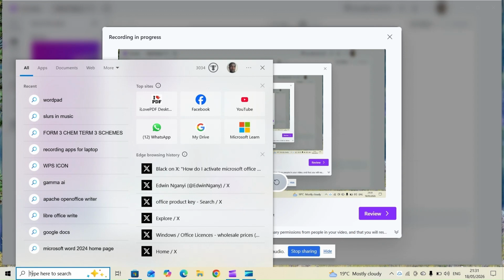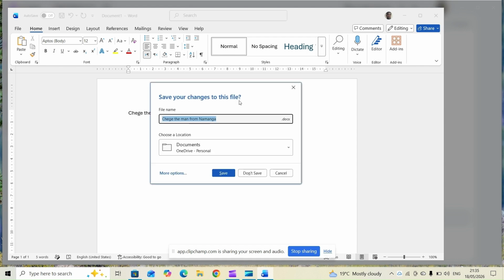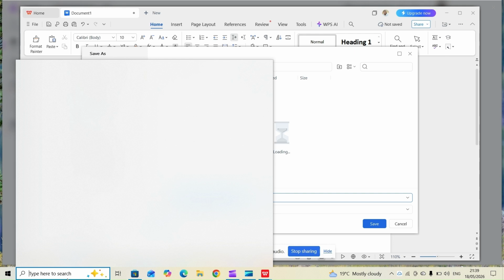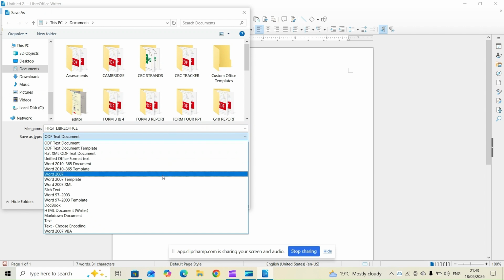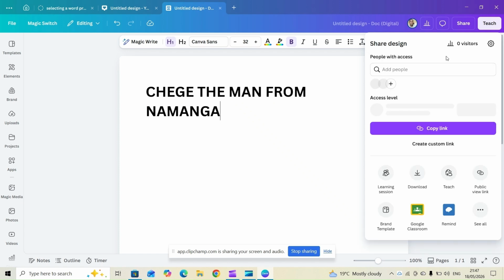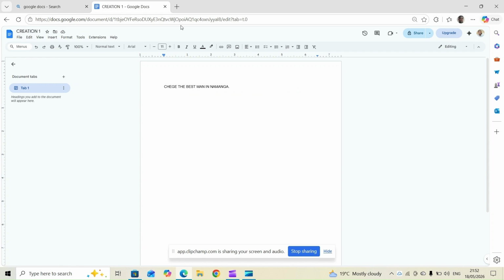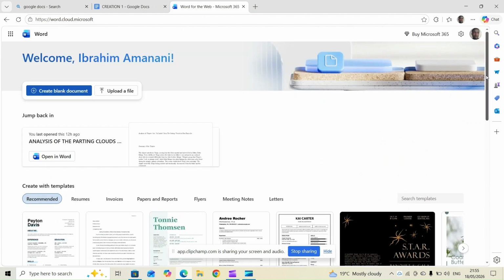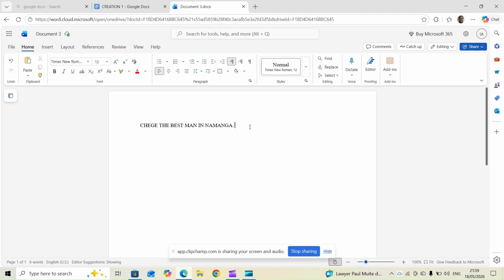CREATING A TEXT DOCUMENT ON DIFFERENT WORD PROCESING TOOLS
Creating a text document-Grade 10 ICT lesson
Accessing and comparing MS office word, Google Docs, Canva Docs, Libreoffice writer and Apache openoffice writer.